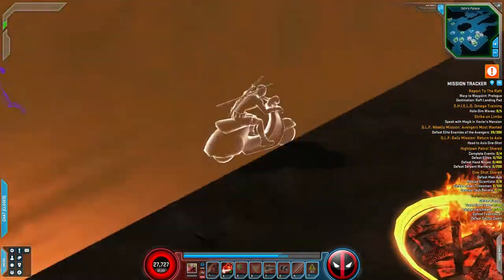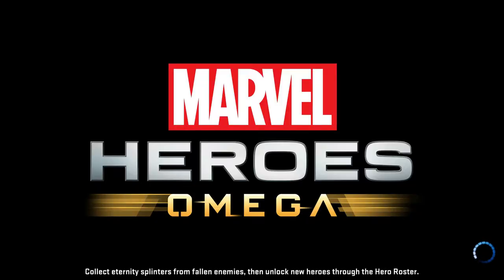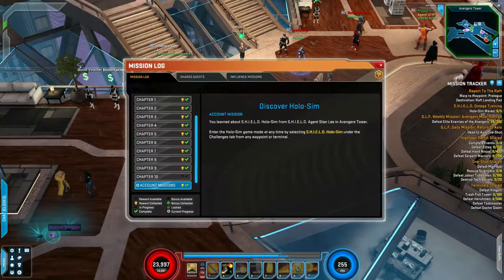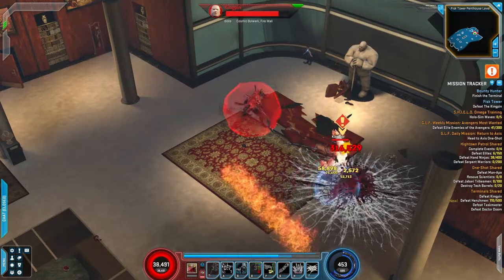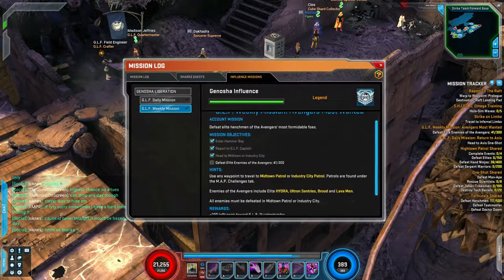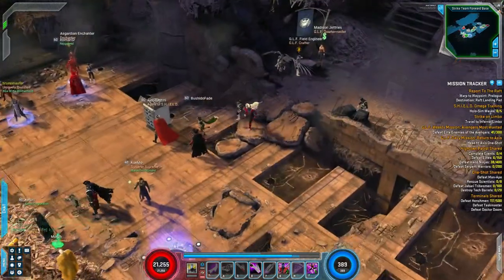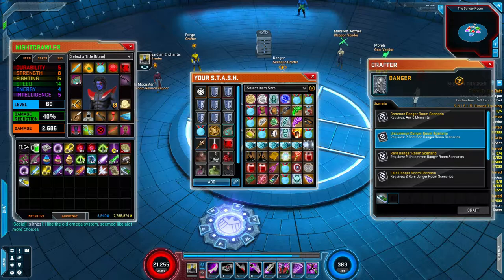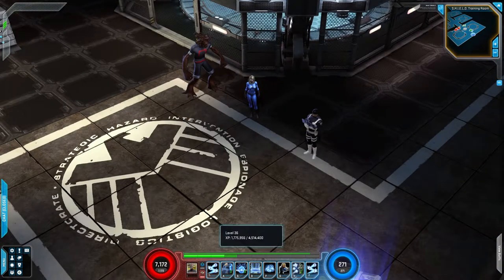Marvel Heroes Omega Endgame Guide (What to do at Level 60)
Check out the marvel heroes forums if you have any questions or want to see upcoming content and join the community! Link can be  found below.

Marvel Heroes what to grind for after max level and how to do it (A brief covering of endgame currency, the infinity system, and how to apply them to make your hero a beast).

PC Build:
Case: NZXT S340 (CA-S340W-B3) - No Amazon Link but it's a great case.
CPU: Intel I7-6700K
GPU: Nvidia GTX 1070
Motherboard: Asus Z170A
RAM: G.SKILL 32GB (2 x 16GB) Ripjaws V Series
Cheap SSD: Crucial MX500 1TB
M.2 Maximum Performance SSD: WD Black SN750 1TB
CPU Cooler (CM Hyper 212 Evo)
Power Supply (EVGA 750 G2 Gold)

PC Accessories:
Keyboard: Microsoft Wireless Keyboard 800
Mouse: Logitech M325 Wireless Mouse
Mouse pad
Speakers: Creative Inspire T10 2.0

Audio Setup:
Microphone: Audio Technica AT2020
USB Audio Interface: Steinberg UR12
Pop Filter
RockJam Scissor Arm Microphone Stand

Storage Backup System:
Mediasonic ProBox HF2-SU3S2 4 Bay Enclosure
Seagate Barracuda Hard Drive

About Me:
Amateur Gamer. Professional Moron. Apparently I Like Capitals. The aim of this channel is to create gaming videos that either help someone learn part of a game, or just enjoy the gameplay footage and mute my acquired taste of a voice :D

I only review products I have tried and genuinely believe were a good purchase for my needs (performance versus cost).
This is not a sponsored video. I paid for this product myself.